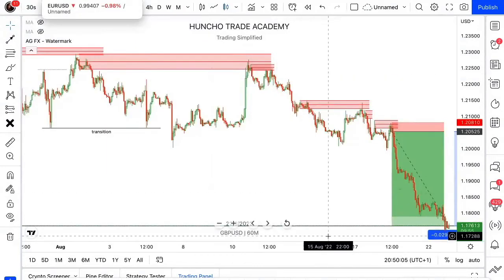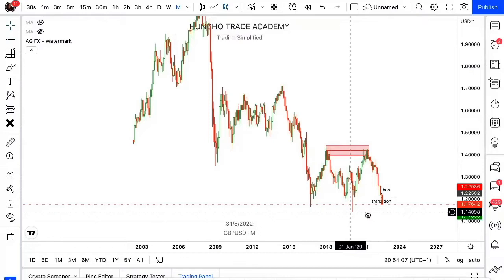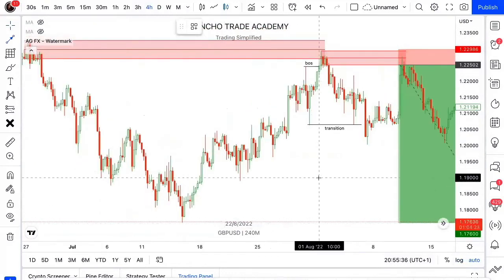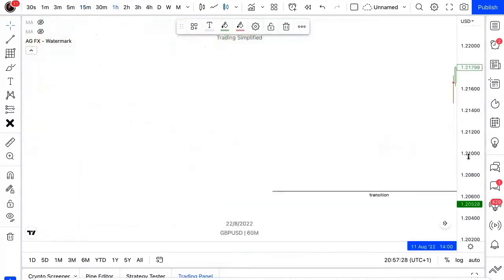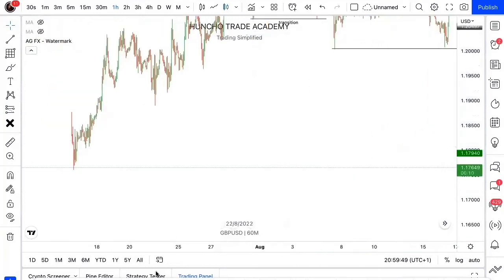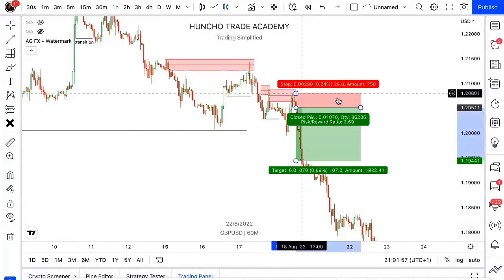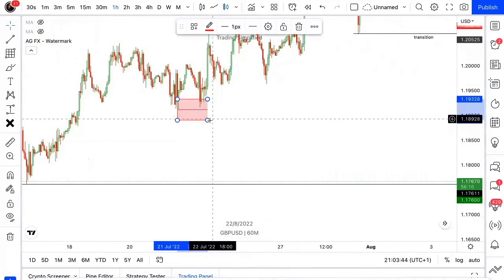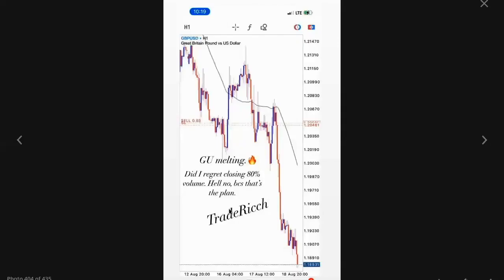How to make couple of thousands from trading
In this video, I explained the relevance of structure and trade management.

TRADERICCH RECOMMENDED PROP FIRM